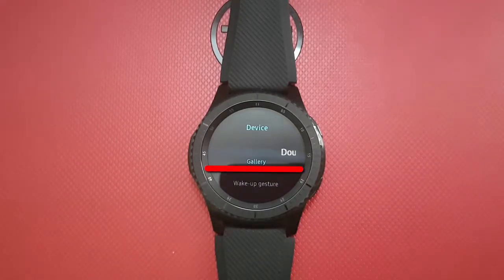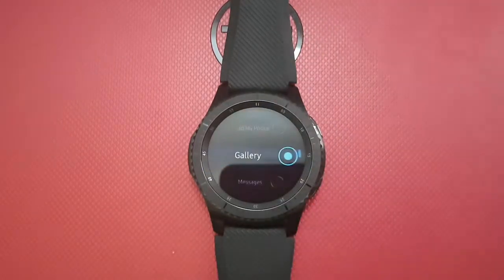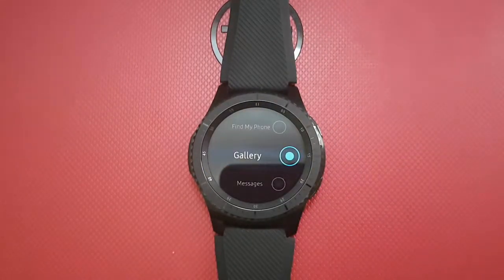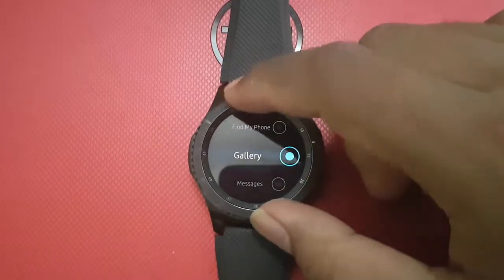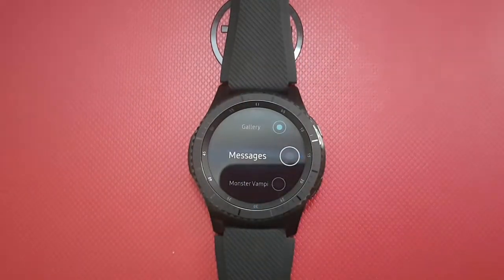How to Set Double press Home key to Messages on Samsung Gear S3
On this video you can know How to Set Double press Home key to Messages on Samsung Gear S3. I use smartwatch Gear S3 Frontier model number SM-R760 with Tizen  2.3 operating system.